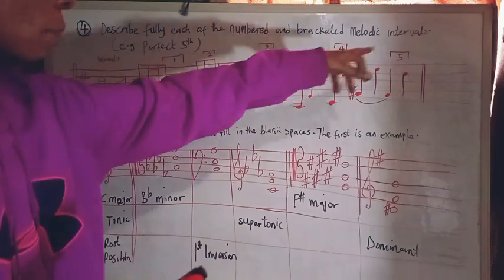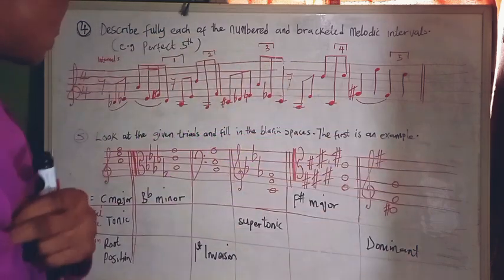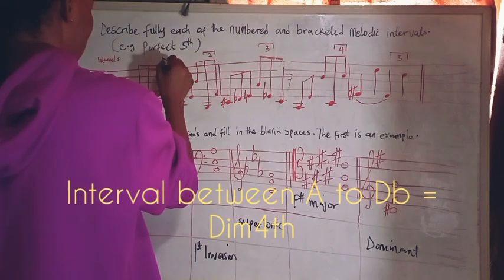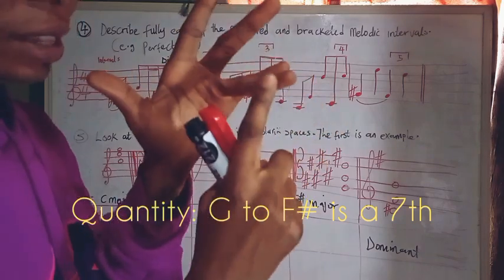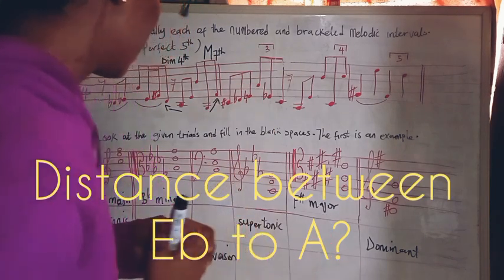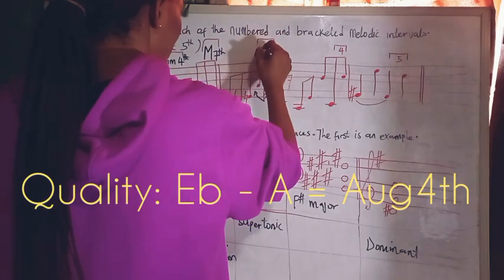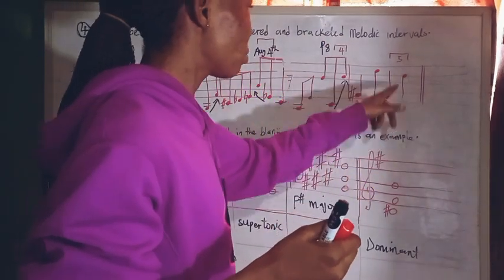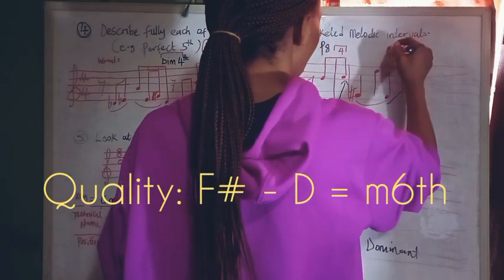Melodic intervals: The Quantity and the Quality